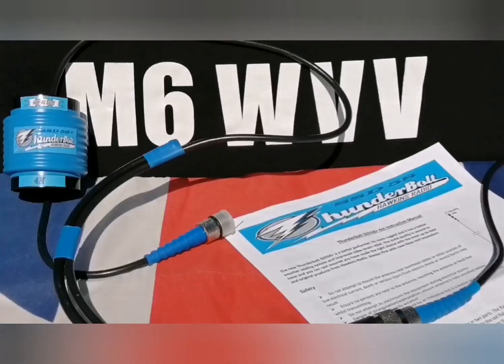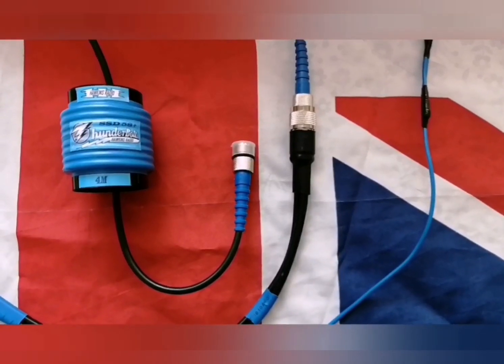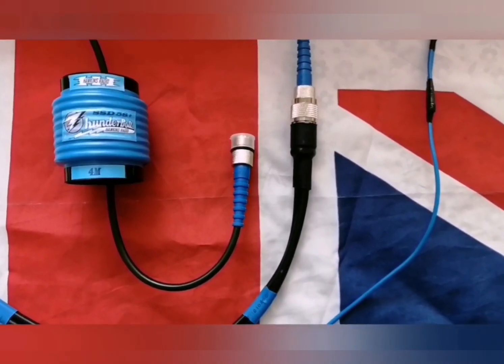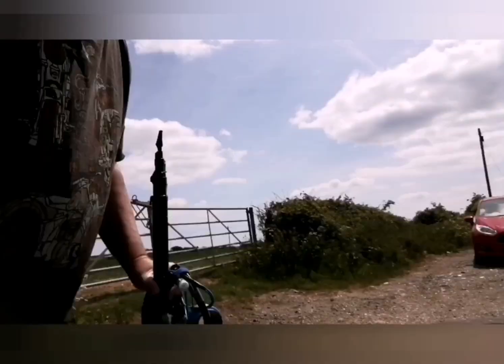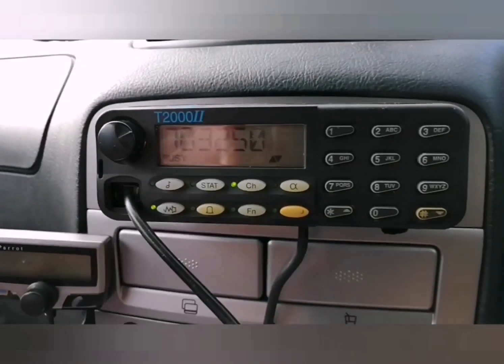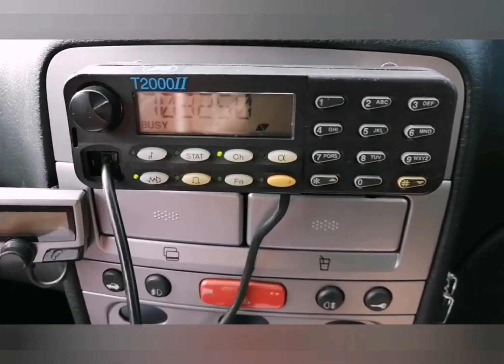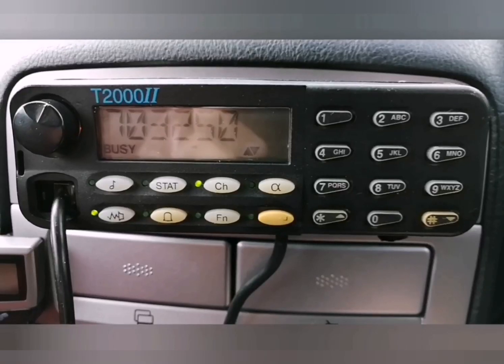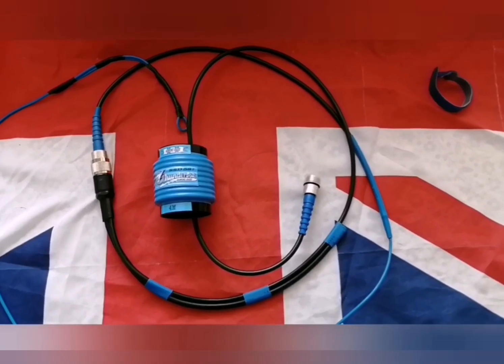UPDATED: Thunderbolt SSD58+ 4m Antenna review and test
Hello, Enthusiastic Steve.
I have re edited a previous video as I had inadvertently called the "Thunderbolt" antenna a "Viper". To clarify: Hawkins radio supply the original 4m "Viper" Antenna' 5/8th over 1/4 wave dipole antenna as I have recently tested. It is a great antenna.
I approached Hawkins radio to see if they could produce me a bespoke 5/8th vertical, he makes them for other bands and radio users under the name "Thunderbolt". He agreed and made me this bespoke 5/8th 4m antenna.
Apologies to you and to Hawkins radio for any confusion.
The edit features brand new content and some of the original video. Enjoy and hopefully you will find this video interesting.
4m, 70mhz, Thunderbolt, antenna theory, why a 5/8th?
Regards Steve M6WVV